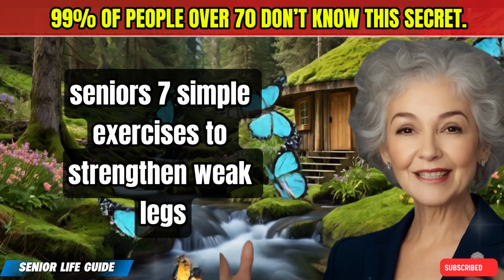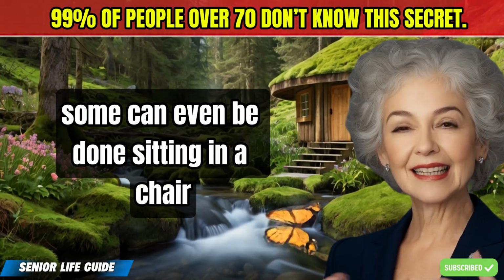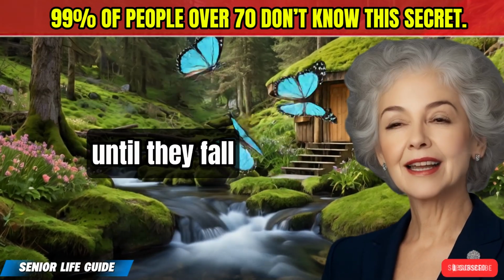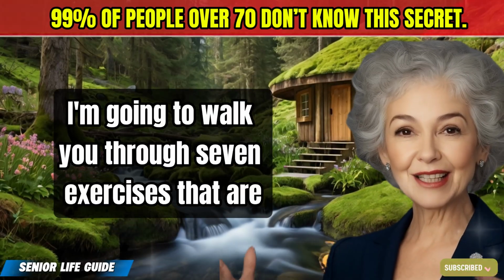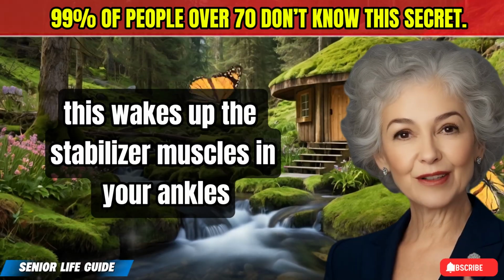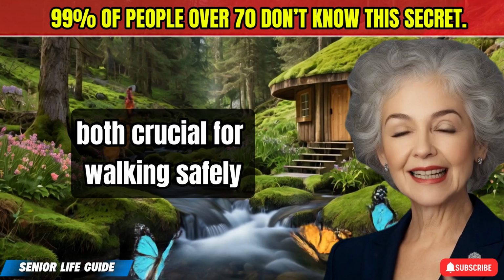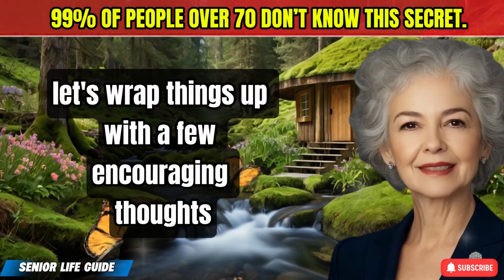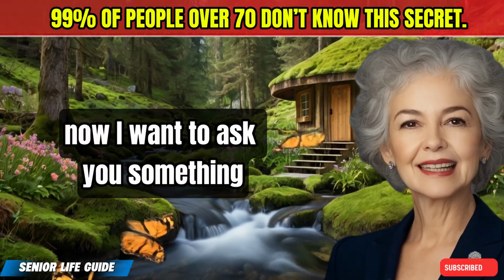Seniors: 7 Easy Leg Exercises to Prevent Falls at Home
Feeling unsteady on your feet lately? You’re not alone. Weak legs and poor balance are common after 60 — but the good news is, you can fight back with just a few minutes a day.

In this video, Senior Life Guide shows you 7 gentle, effective leg exercises that help rebuild strength, boost confidence, and prevent dangerous falls — right from the comfort of your home.
No equipment. No gym. Just real movement, real results.